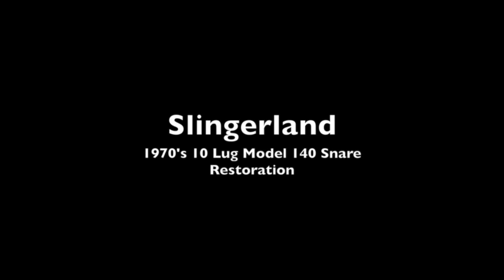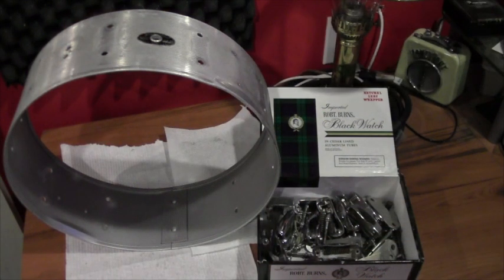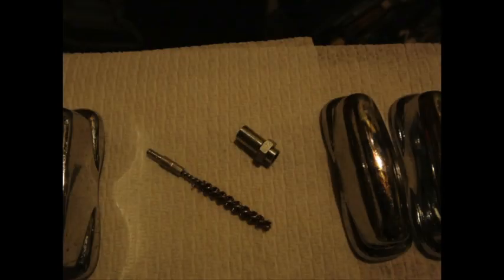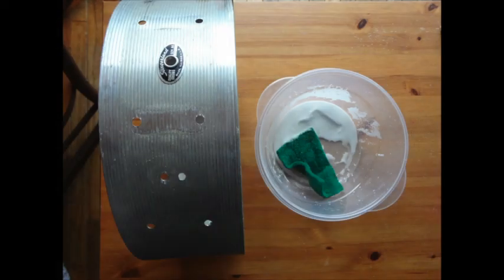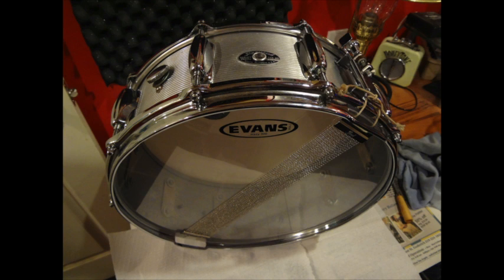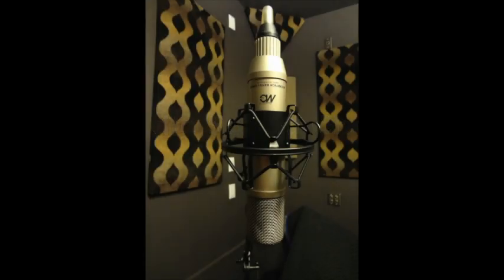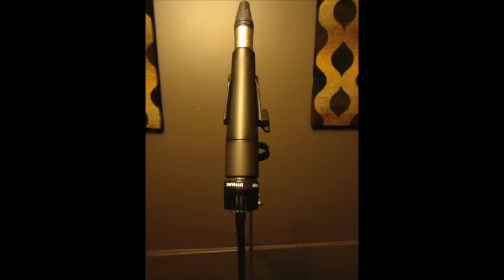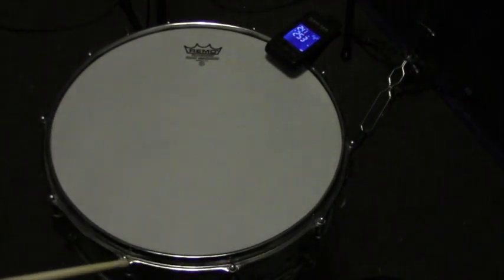Slingerland Snare Drum Restoration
Restoring 1970's Slingerland Snare Drum